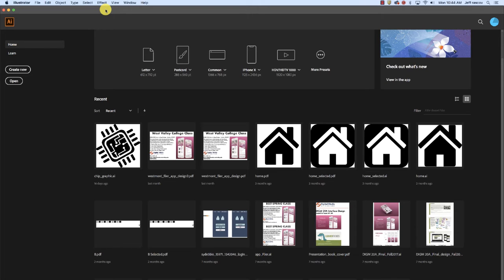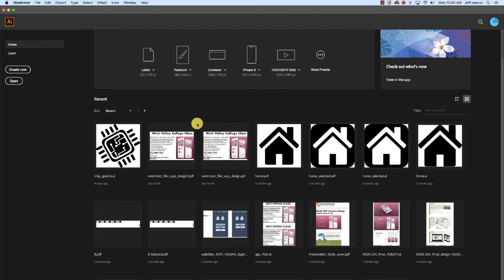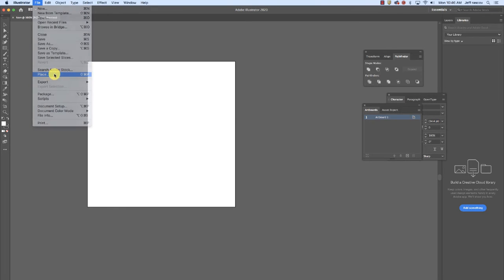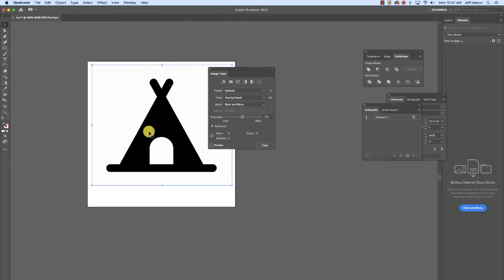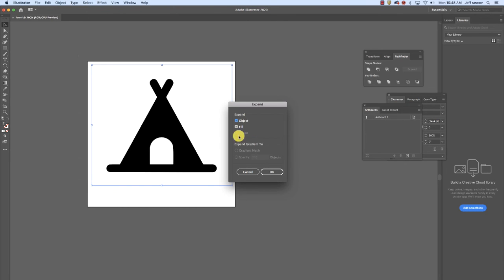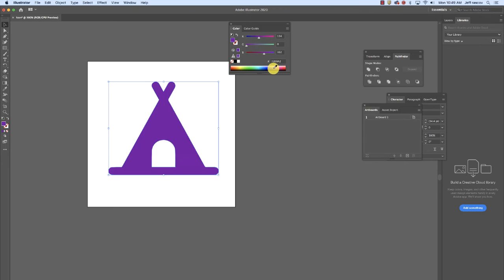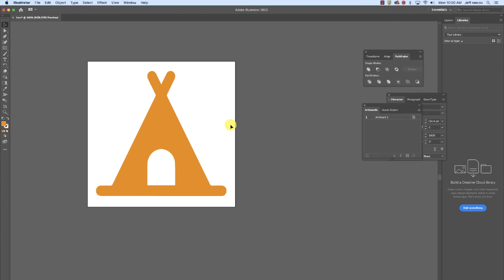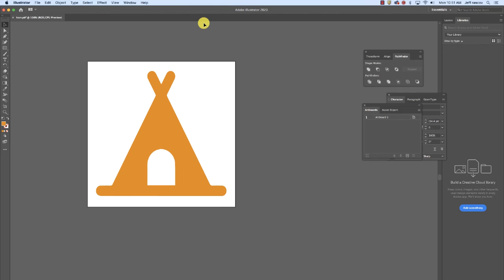Jeff Rascov Videos